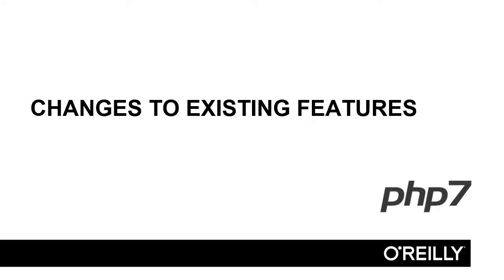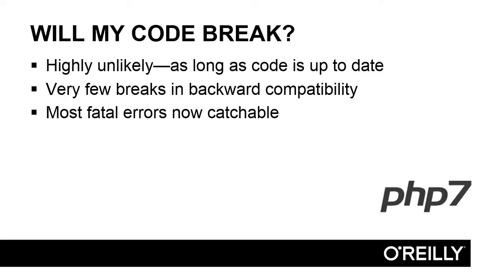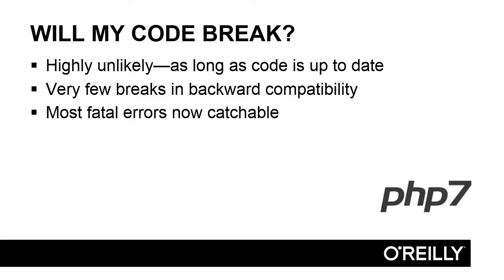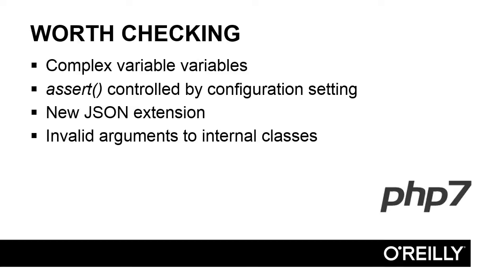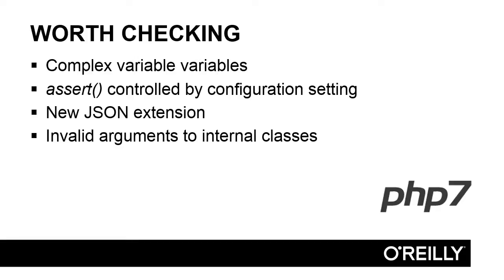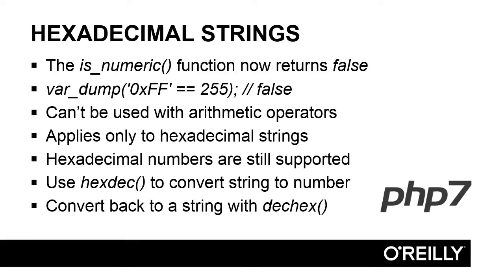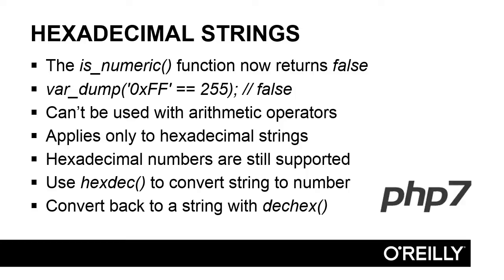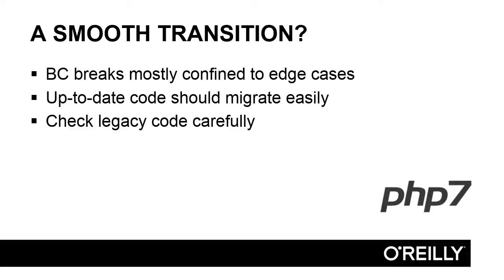Up to Speed with PHP 7 Tutorial | Changes To Existing Features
Want access to all of our PHP training videos? Visit our Learning Library, which features all of our training courses and tutorials

More details on this Up to Speed with PHP 7 training can be seen This clip is one example from the complete course. For more free PHP tutorials please visit our main website. YouTube